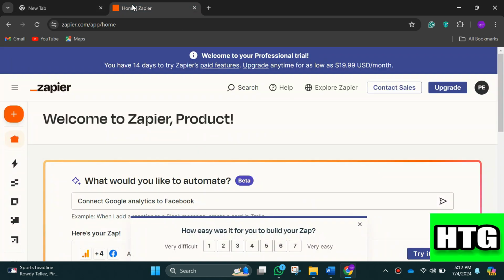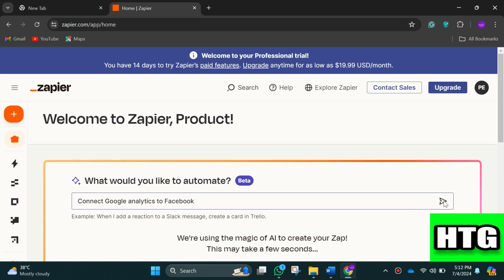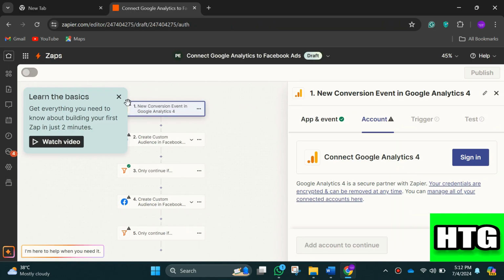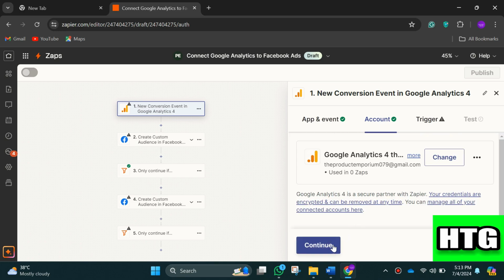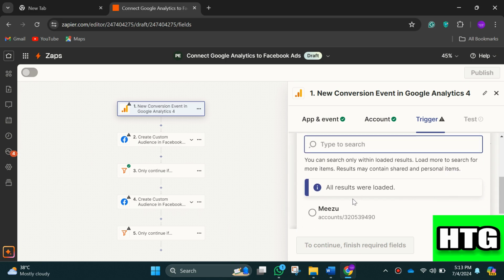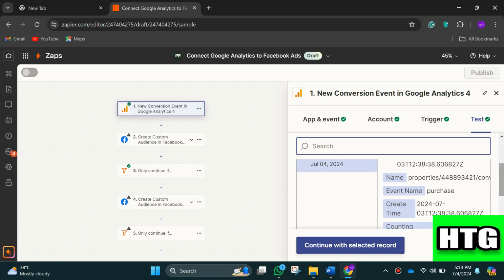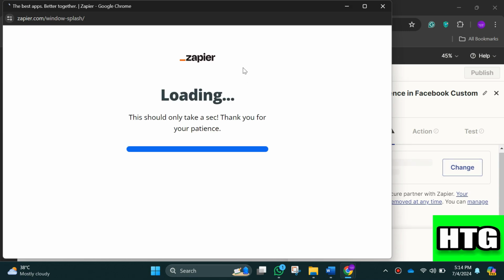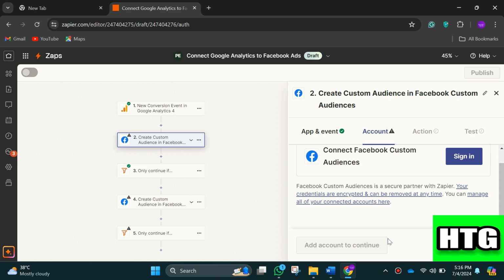HOW TO CONNECT GOOGLE ANALYTICS TO FACEBOOK 2025! (FULL GUIDE)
Welcome to our full guide on how to connect Google Analytics to Facebook in 2025. In this guide, we'll show you the exact steps to link your Google Analytics account with Facebook, allowing you to track and analyze your social media performance effectively.